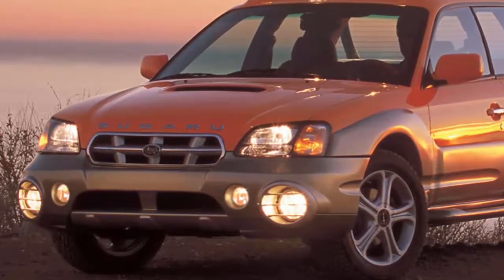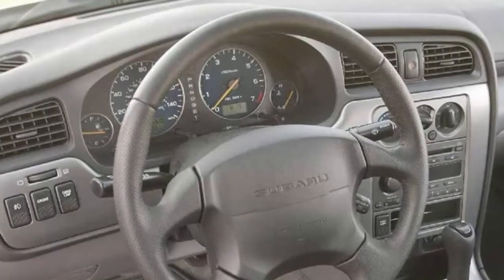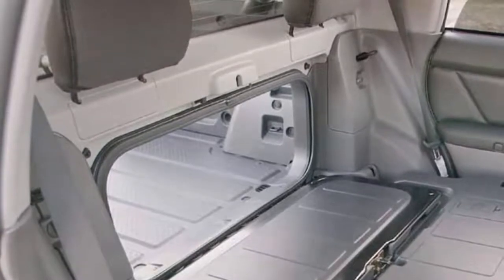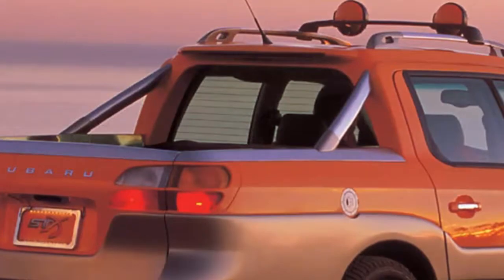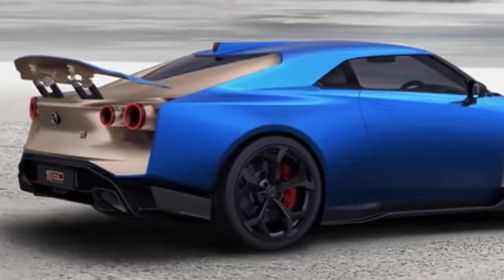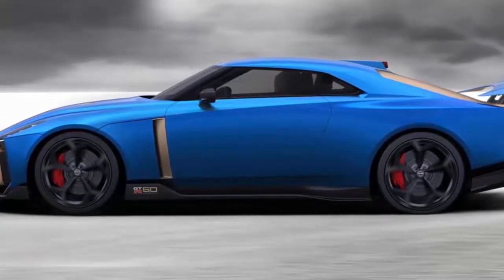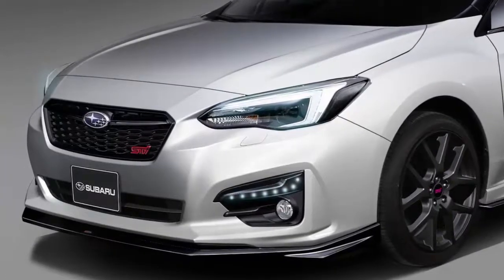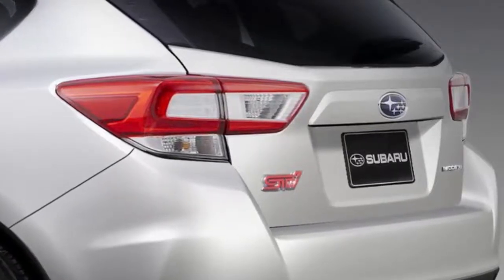The Subaru Baja Is The Turbocharged Mini-Truck In A League Of Its Own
The Baja offers a unique experience for people who want a small, sporty car with the usability of a pickup truck.

Source: CarBuzz